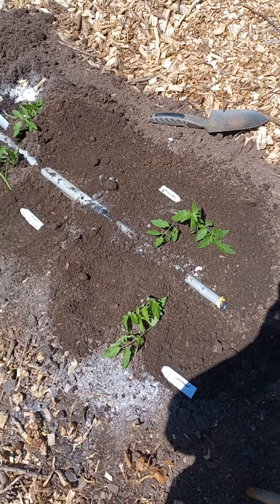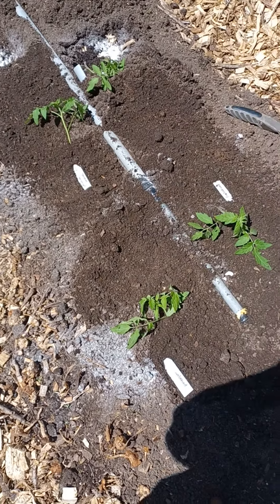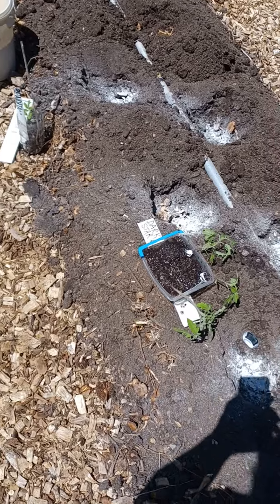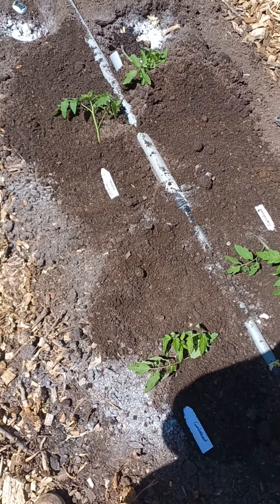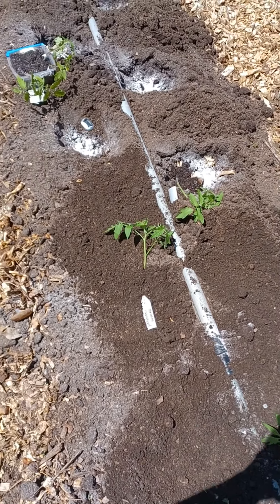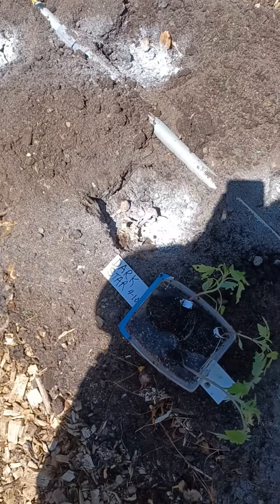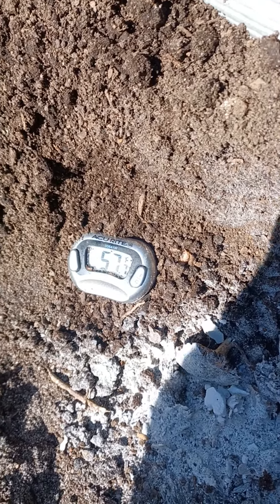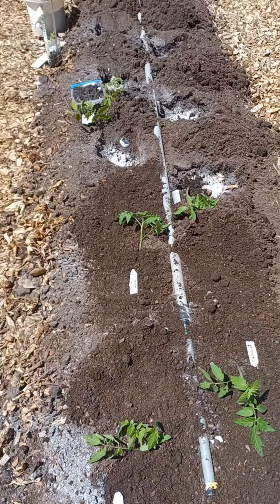trying mushrooms in the tomato hole, apr. 11, 2023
adding wild mushrooms at planting time of tomatoes to see how the plants produce.